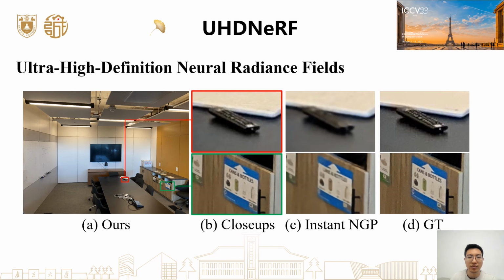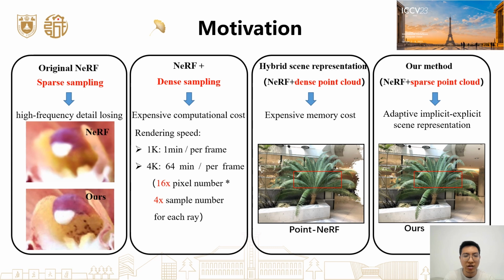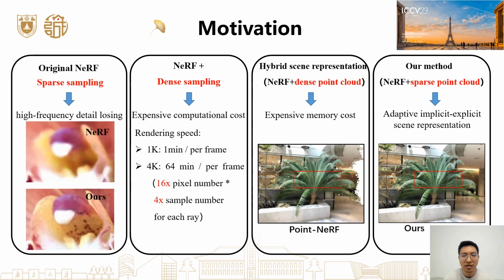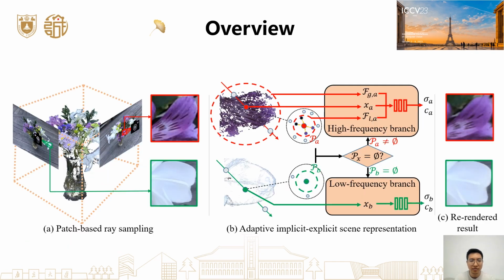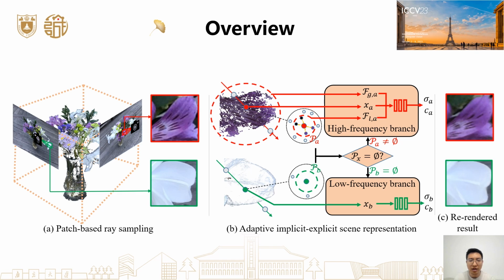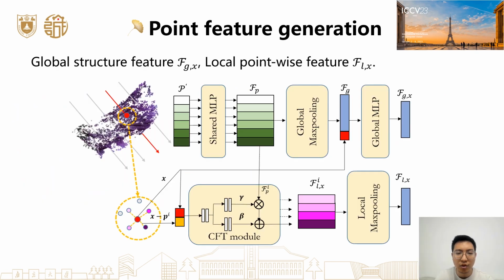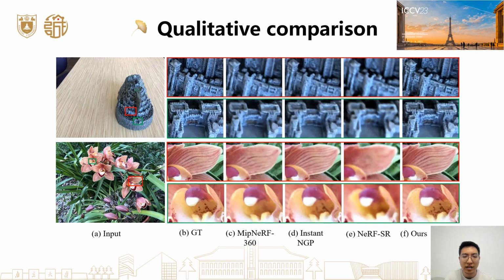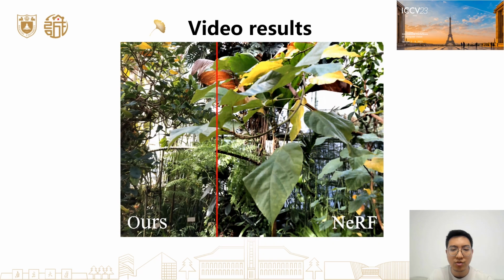UHDNeRF: Ultra-High-Definition Neural Radiance Fields